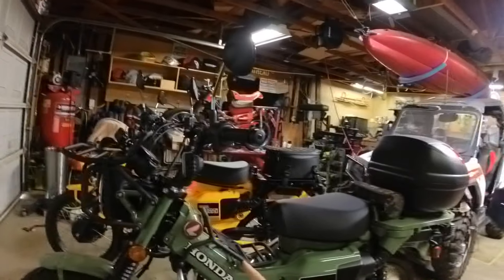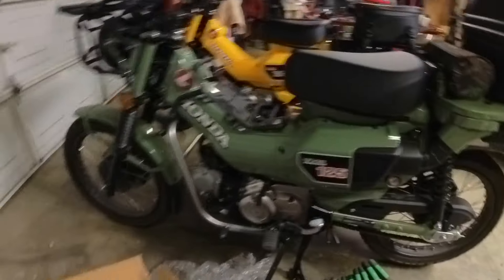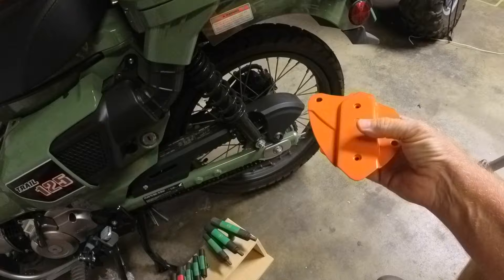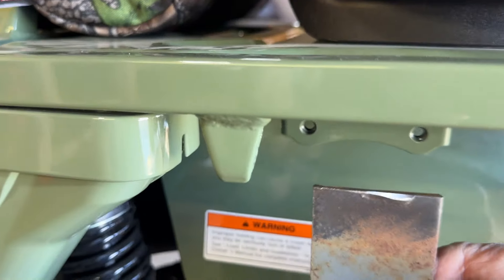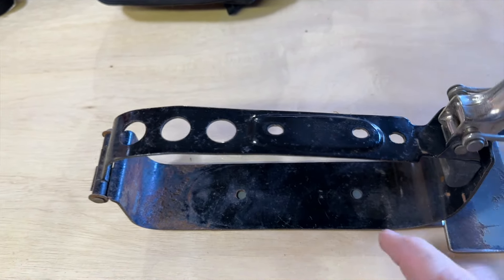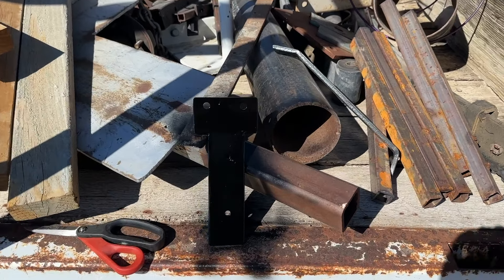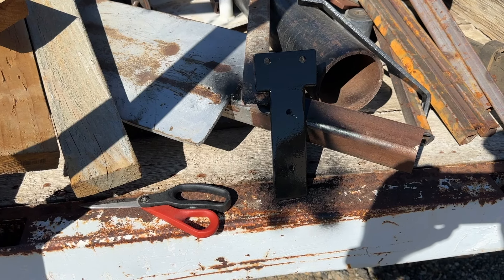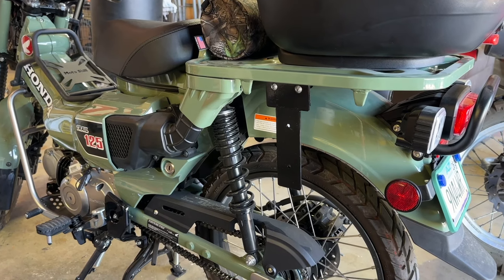I Added a Honda Trail 90 Aux fuel tank to a Trail 125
The Honda Trail 125 is such a great retro motorcycle which brings back memories of a much simpler time. Honda has captured most of that old school charm in this motorcycle and at the price point I think you get a pretty good little trail bike. I just wish that they wouldn't have left out the iconic auxiliary fuel tank and maybe the low/high transmission.
This video installs one of these missing items. I searched high and low and was able to find an adaptor from Japan which cost $85. In this video I will show you how I made a bracket for free.